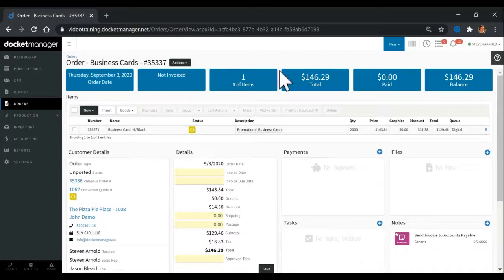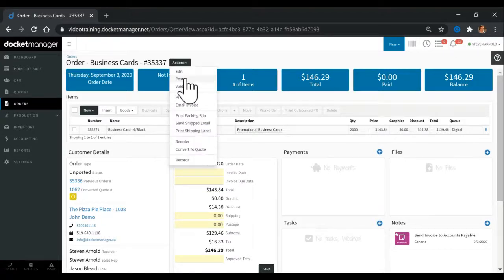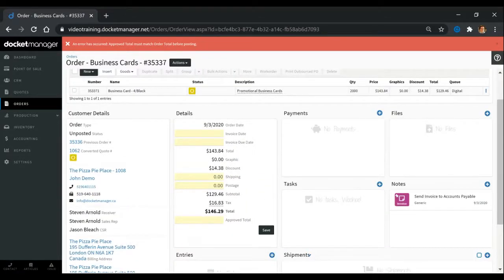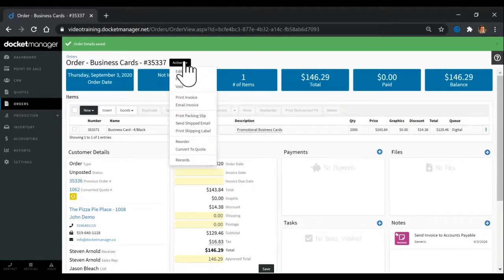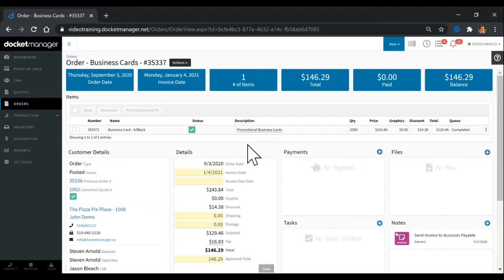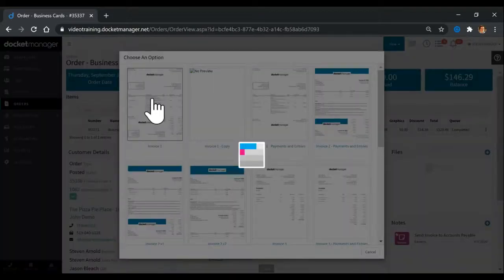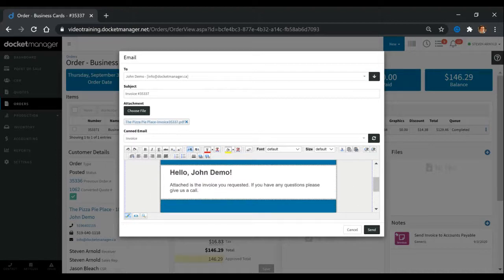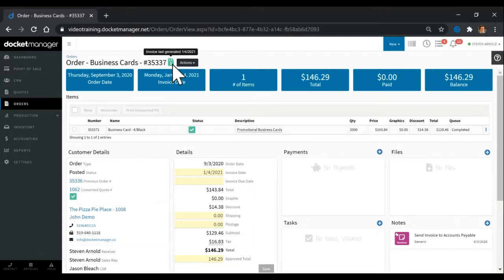Posting & Invoicing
Version 3.15